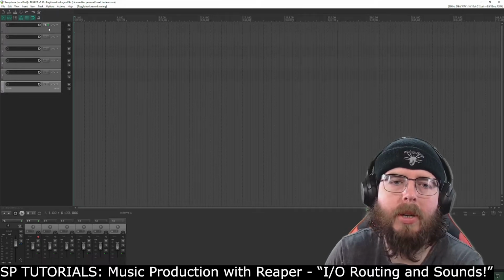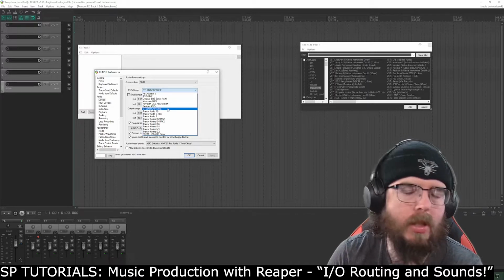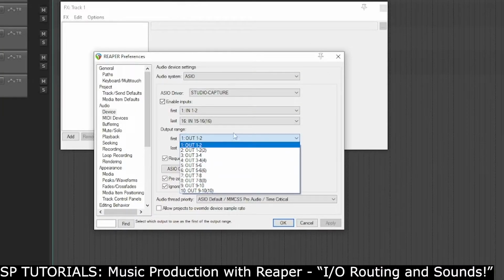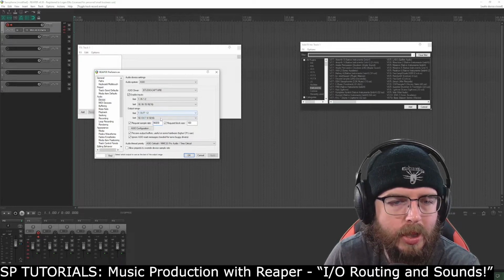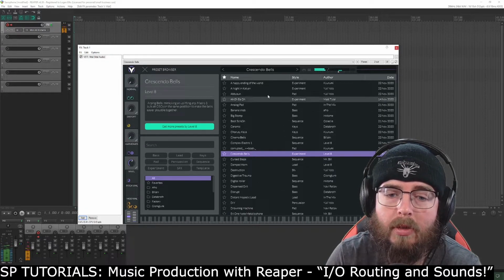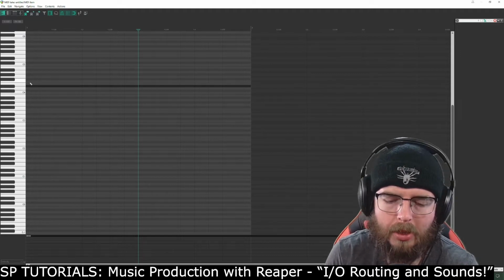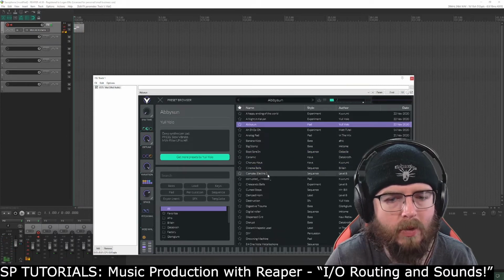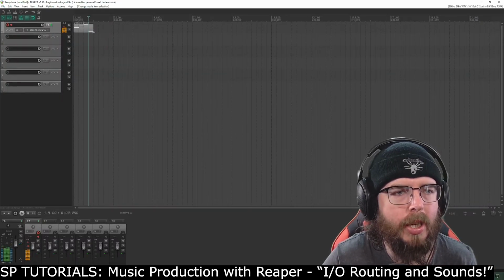Music Production with Reaper | Part 5 - I/O Routing and Sounds! | SP TUTORIALS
Sup Shredders! This is a video about what to do after you work out how to load plugins... where is the sound coming (or not) from, and how do we make sounds with plugins?

Here's where you can download Reaper (Software in this video)!

If you'd like me to help with Recording, Production, Mixing or Mastering,

Finally: please support your local artists and musicians. Spiderhands Out!